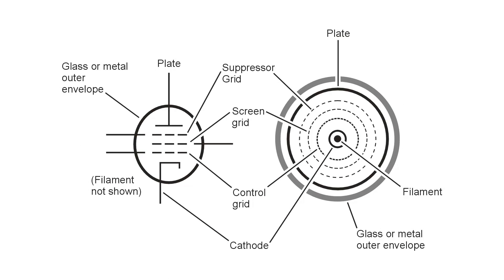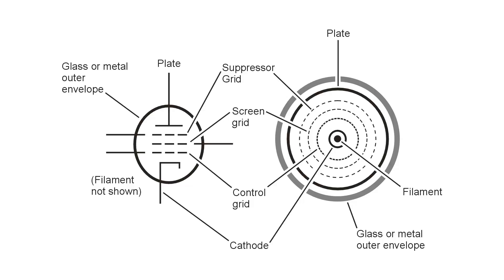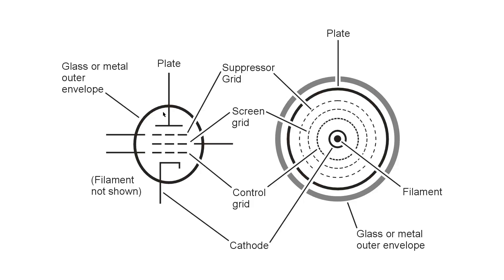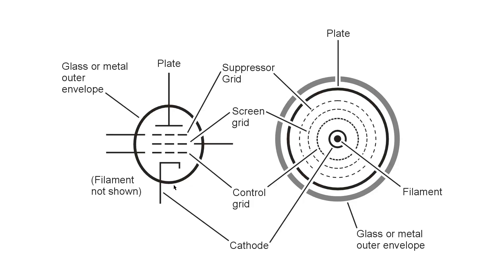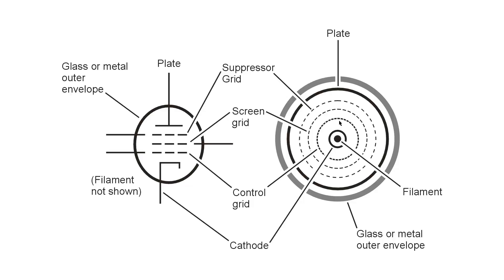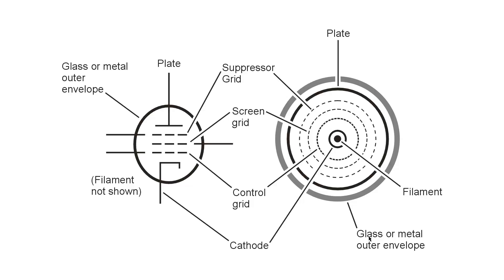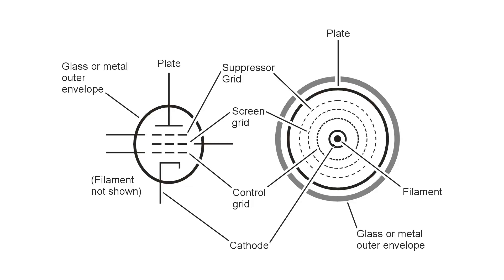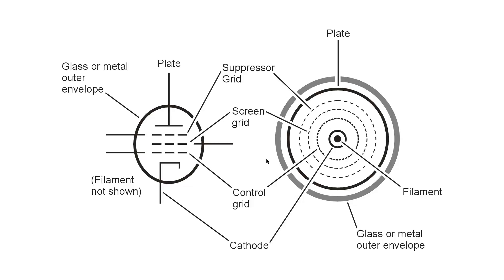Vacuum Tube Functionality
The schematic symbol for an electronic device doesn't always show you what really happens inside it! A pentode vacuum tube is a good example.